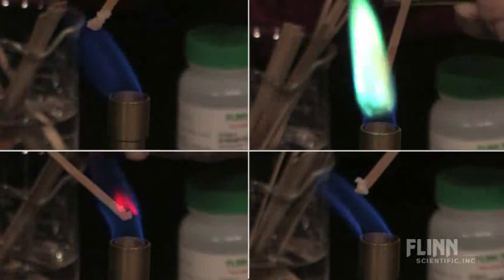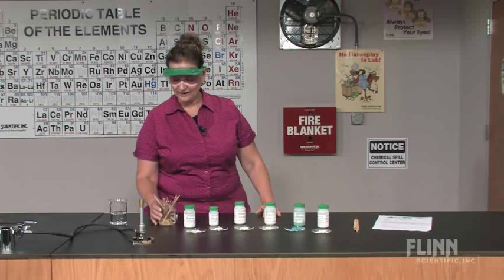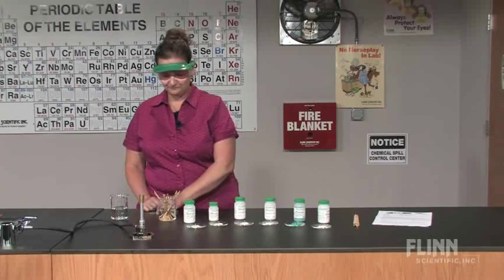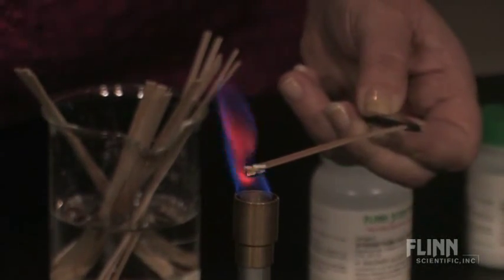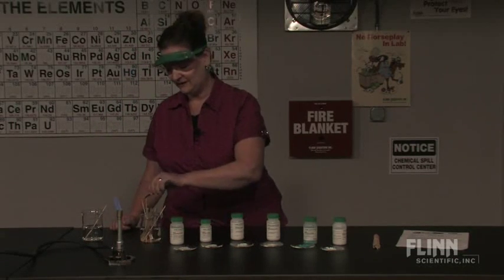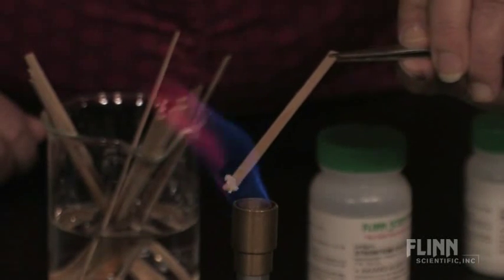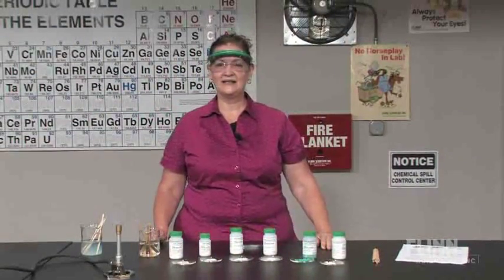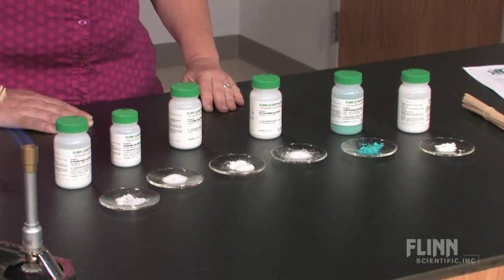Flame Test Kit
Watch as the Flinn Scientific Staff demonstrates the ""Flame Test Kit."" To view more Product Features videos by Flinn Scientific visit us